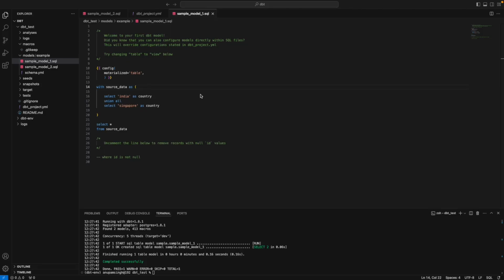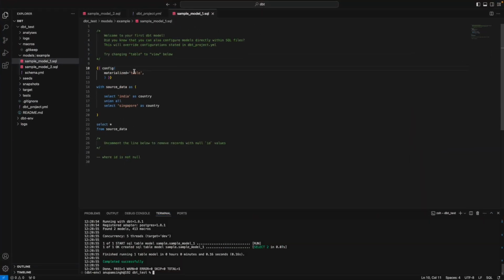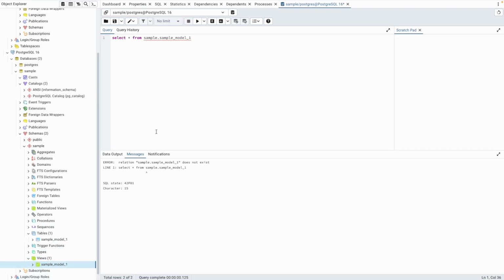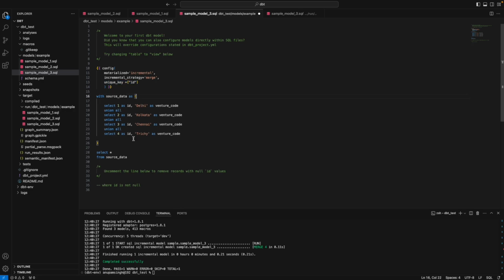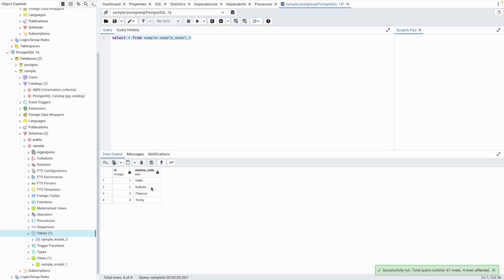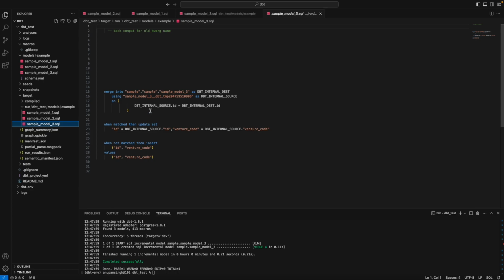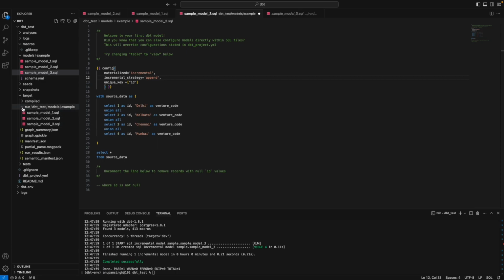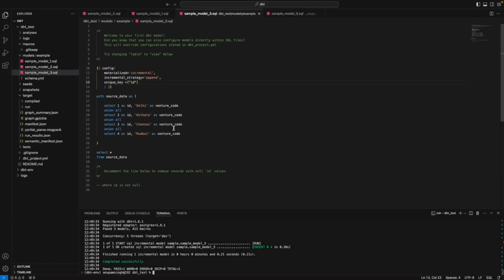Materializations in dbt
In this tutorial, we will delve into the concept of materializations in dbt (data build tool) and explore the different strategies available for materializing data models. Materializations determine how dbt stores and manages the output of a data model, impacting performance, scalability, and usability.